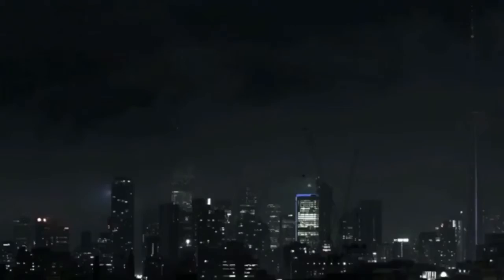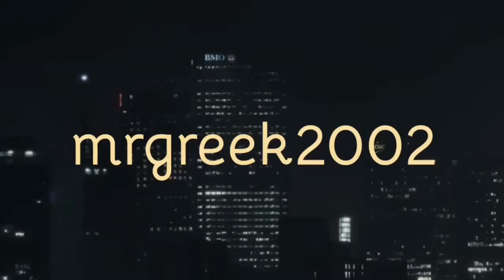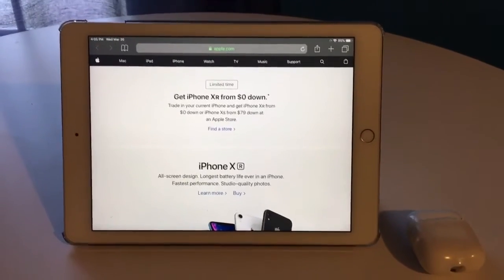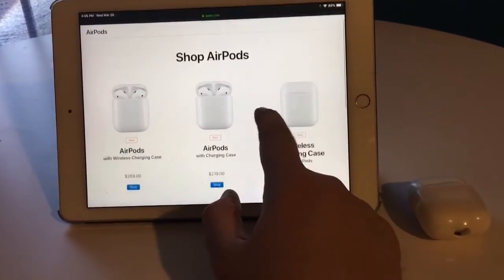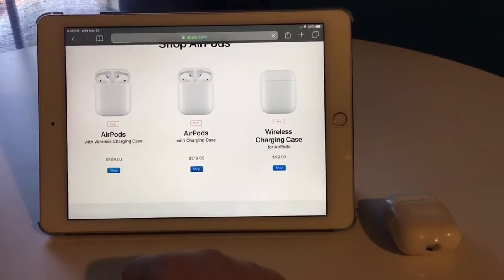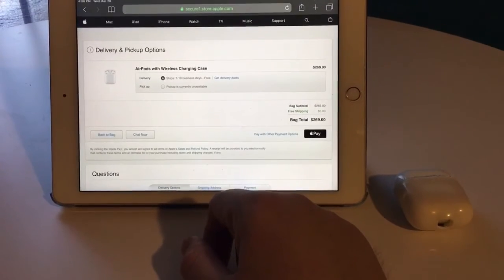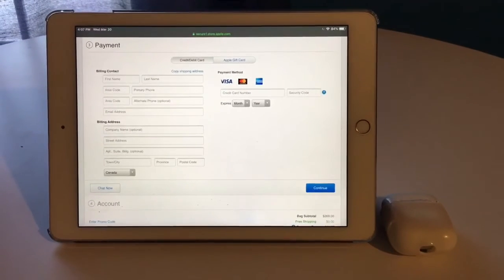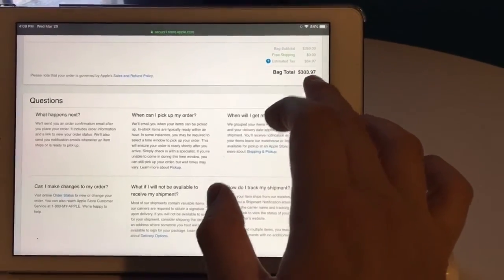Pre-Ordered A Pair Of Apple AirPods 2 With The New Wireless Charging Case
I just saw that Apple released the brand new AirPods 2 that everyone’s been waiting so long for, so I jumped right on a set of them in the new wireless charging case!